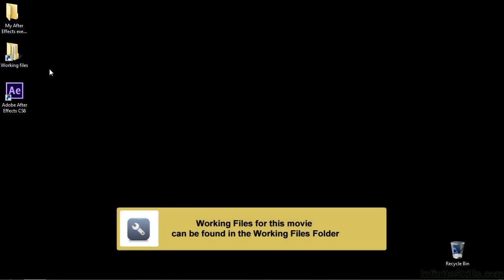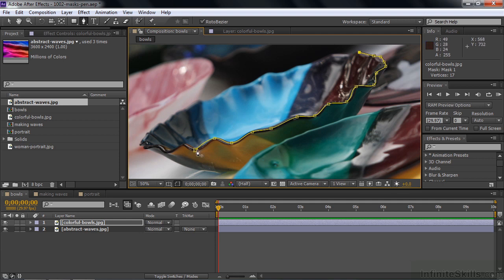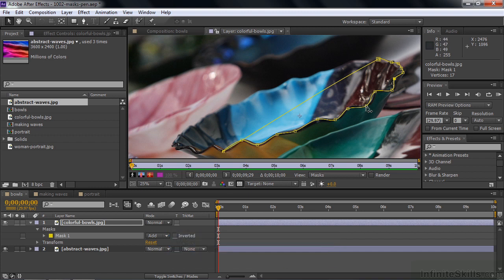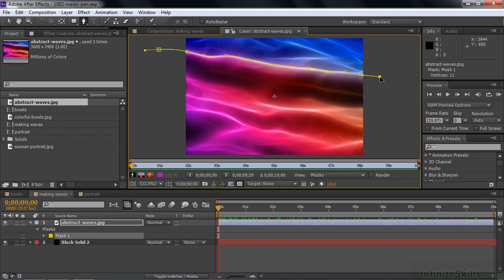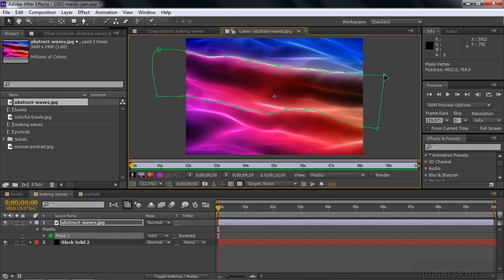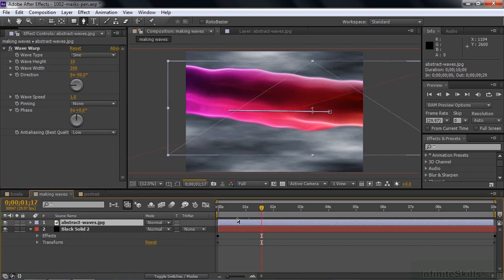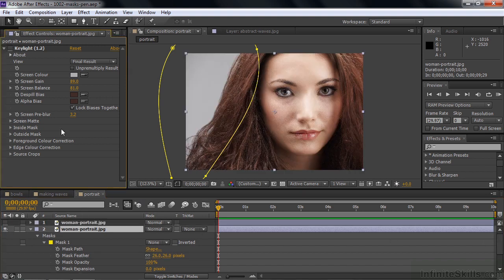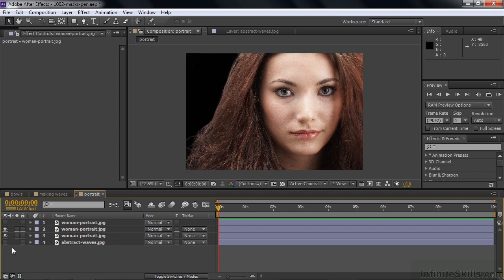after effect tutorial Using The Pen Tool To Make Masks